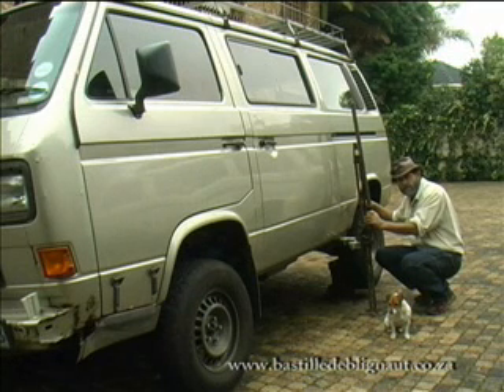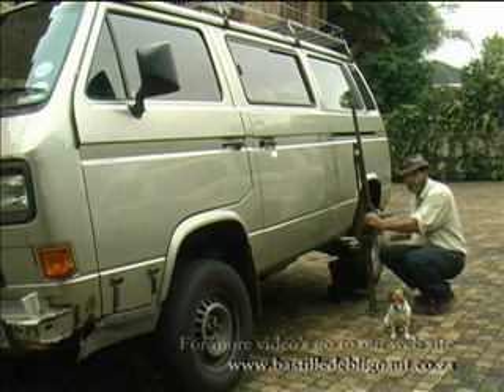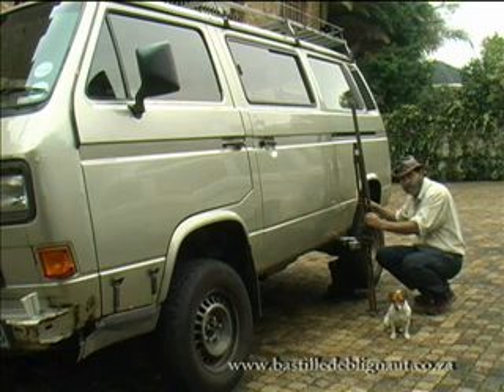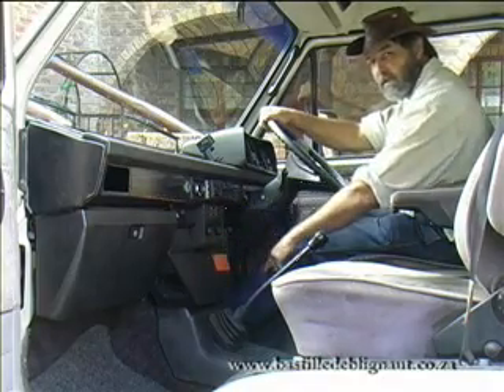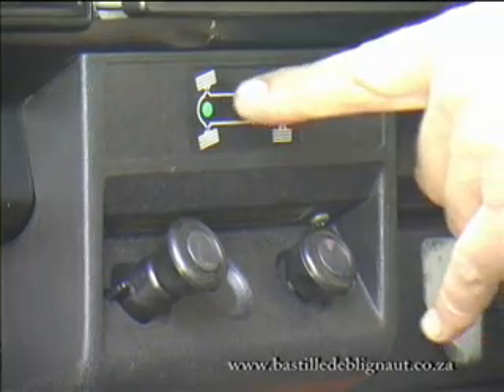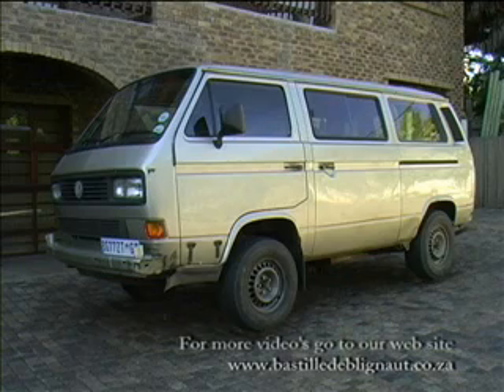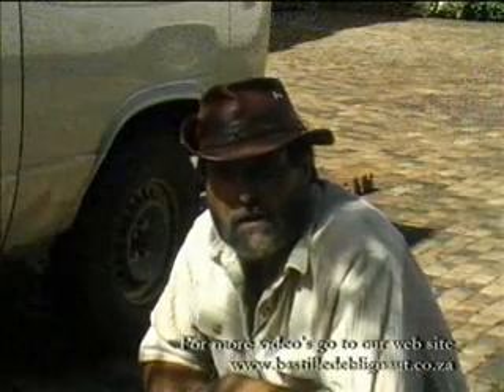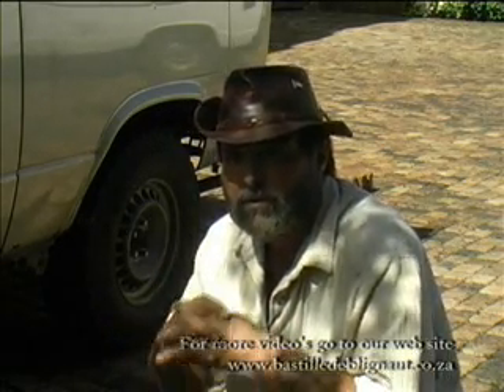VCTesting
How to test the VW T3 Syncro Viscous Coupling.